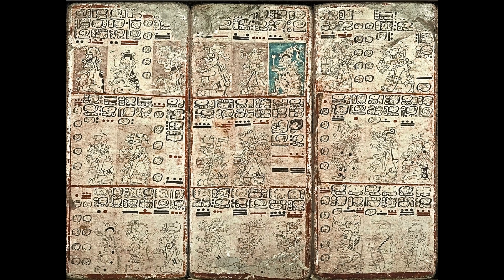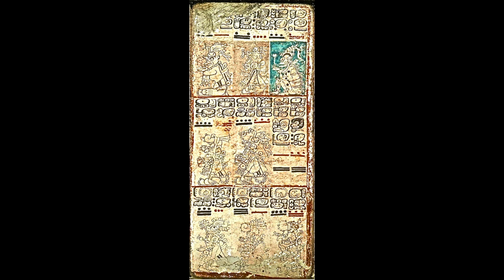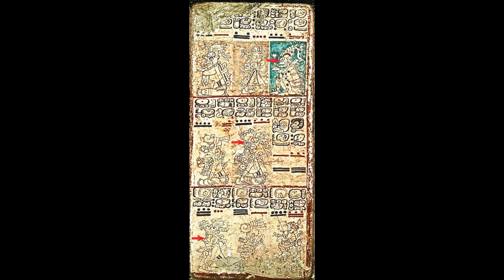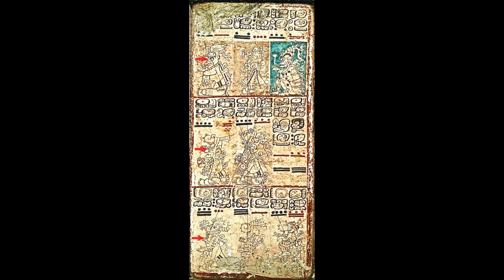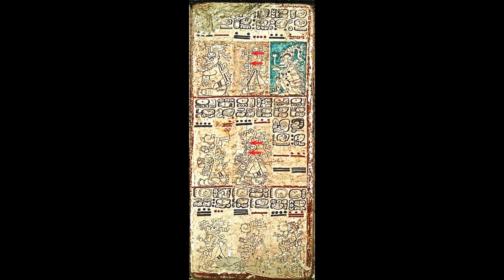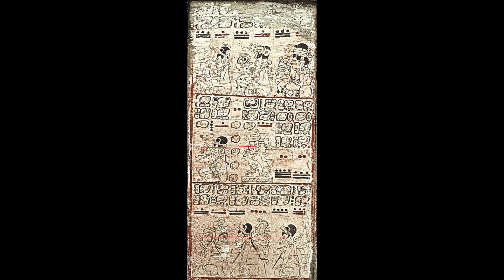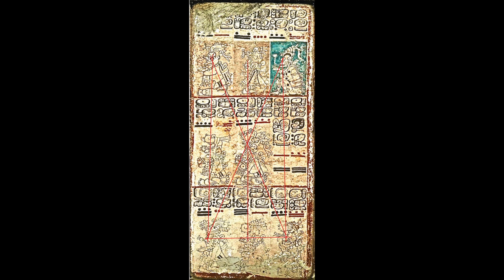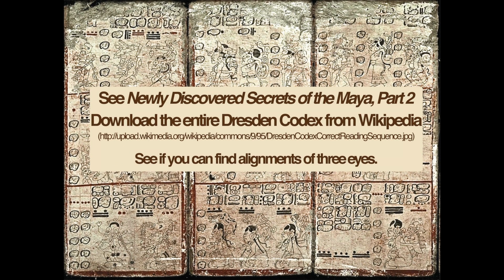Newly Discovered Secrets of Maya Part 1--3-Eye Alignments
This video shows pages in the Dresden Codex, a Maya holy book, has eyes  that are aligned. This is the first presentation that shows eye alignments.